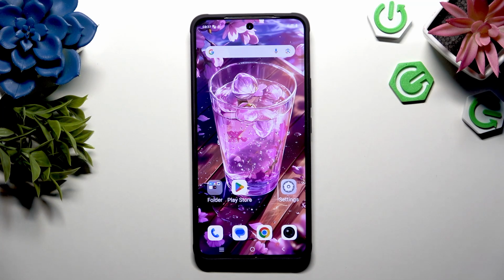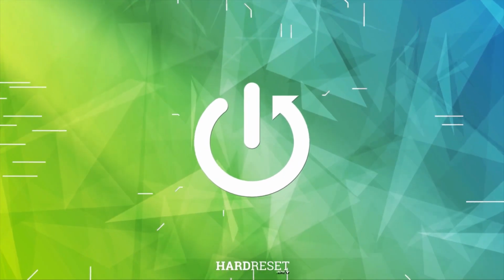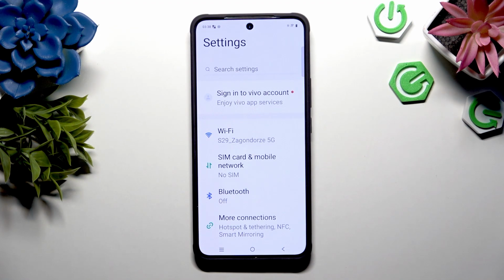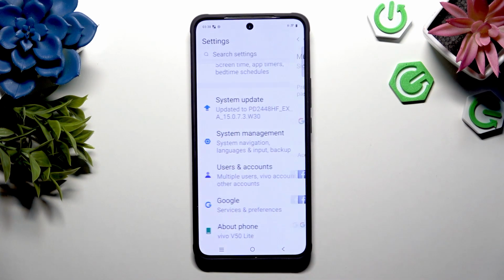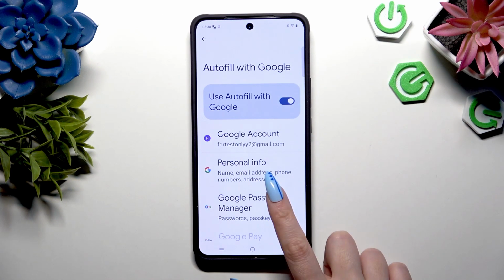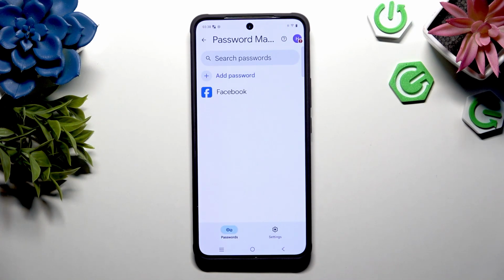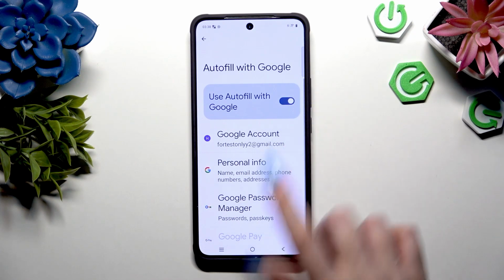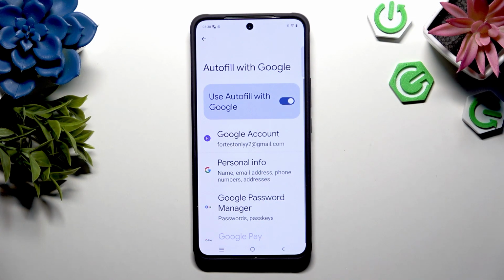VIVO V50 Lite 5G – How to Turn On or Off Google Passwords Autofill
If you want to manage how your VIVO V50 Lite 5G saves and fills in passwords, this video will show you how to turn on or off Google Passwords Autofill. Learn how to access the settings, find the Google Password Manager, and enable or disable the autofill feature for your accounts. This step-by-step guide makes it easy to control whether your VIVO V50 Lite 5G automatically fills in passwords when you log in to apps or websites. Adjusting these settings can help you improve your privacy and customize your login experience on your VIVO smartphone.

How to enable Google Passwords Autofill on VIVO V50 Lite 5G?
How to turn off Google Passwords Autofill on VIVO V50 Lite 5G?
Where is the Google Password Manager setting on VIVO V50 Lite 5G?

0:00 Introduction
0:11 Open Settings on VIVO V50 Lite 5G
0:18 Go to Users and Accounts
0:25 Select Google and open Google Password Manager
0:35 Access Password Manager Settings
0:42 Turn off "Offer to save passwords"
0:50 Enable or disable Autofill with Google
1:08 Summary and outro